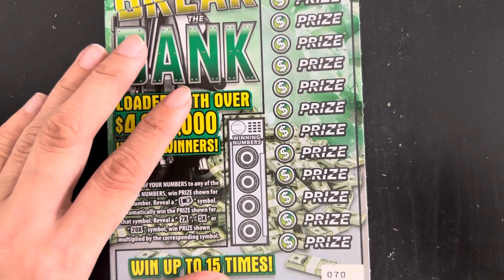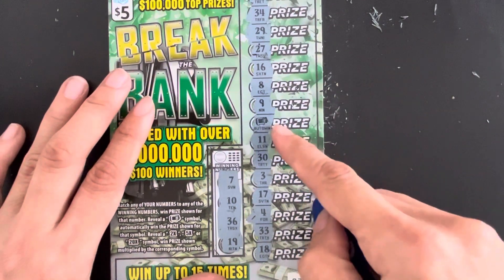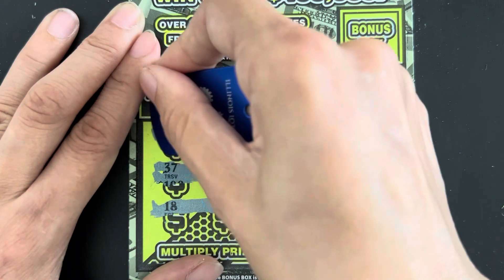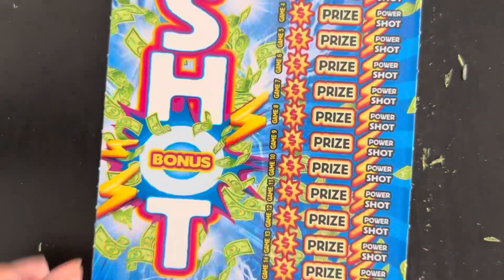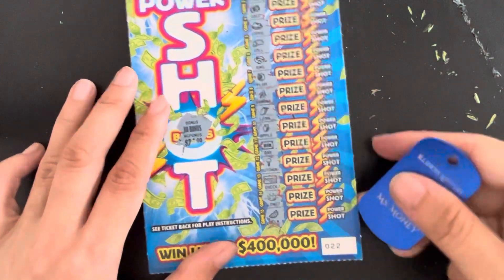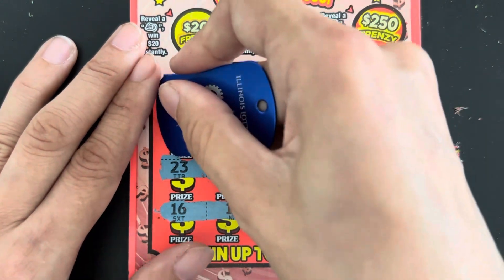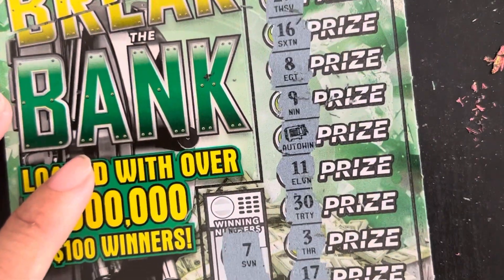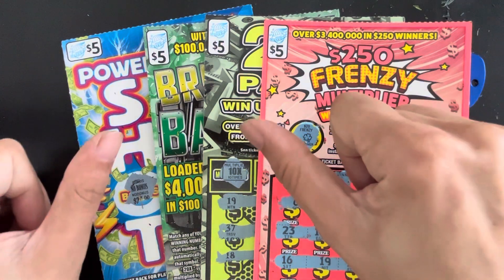💥Profit💥Mix of $5 tickets